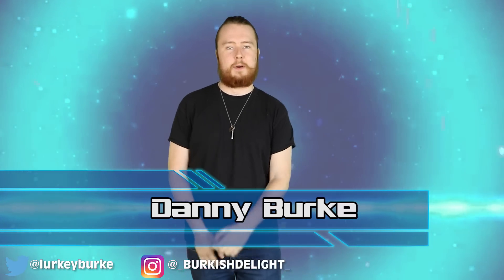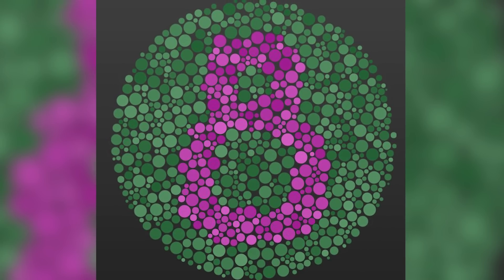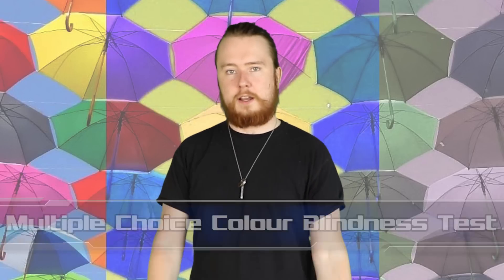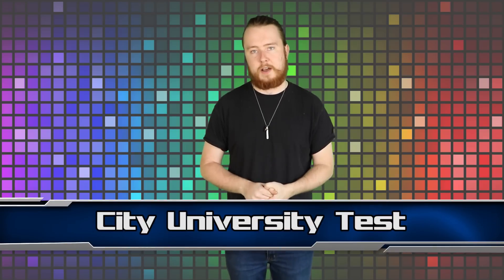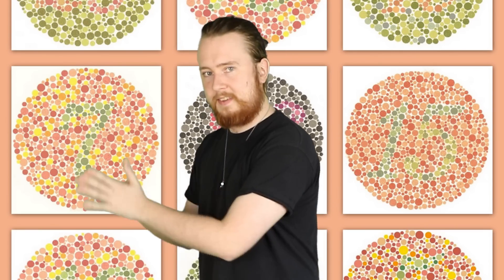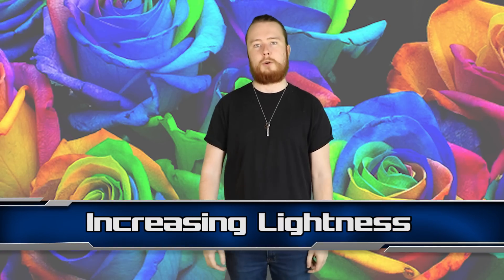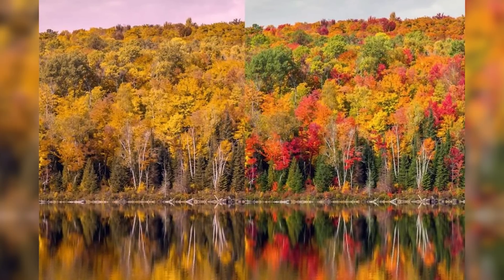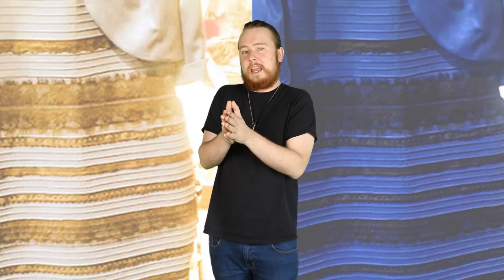Top 10 Ways To Tell If You're Colorblind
Top 10 Ways To Tell If You're Colorblind.  There are some people out there who don't see the right colors.  On this list, we will be talking about the different tests you can take to see if you are colorblind.  Here is the list of the Top 10 Ways To Tell If You're Colorblind.

FAN MAIL:
2408 Lakeshore Blvd W.

MORE VIDEOS YOU MIGHT LIKE AS WELL:
Top 10 Celebrities With Rare Conditions:

VIDEO EDITED BY:
Tamara Comas

PRODUCED BY:
Liam Collens

POST PRODUCTION:
Sasha Wood